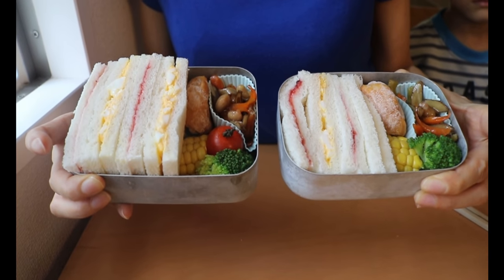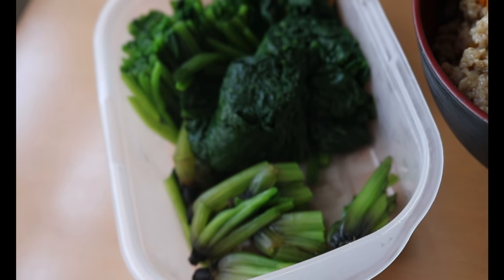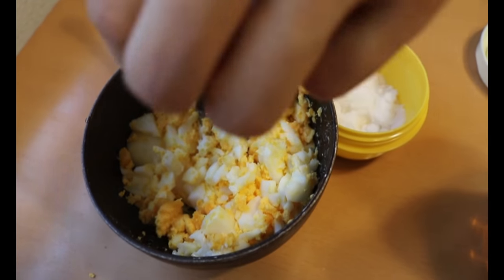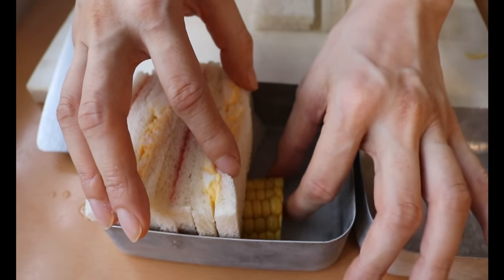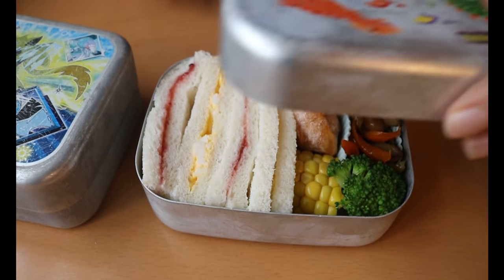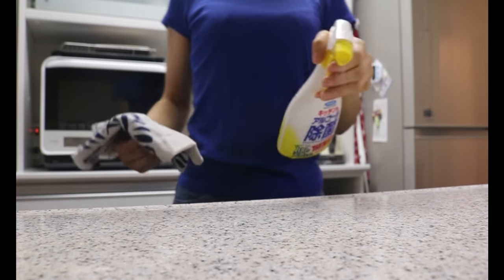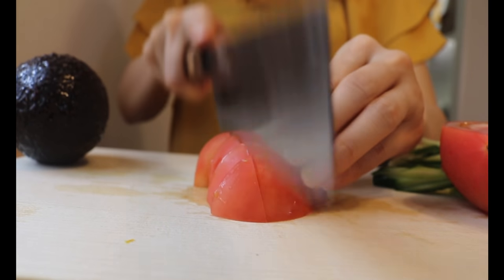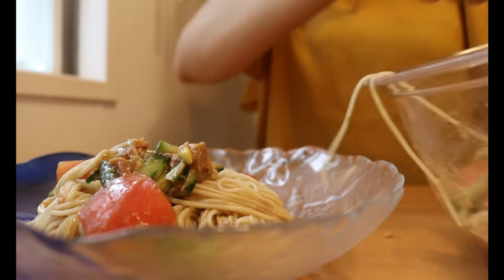JAPANESE BREAKFAST + JAPANESE MOM'S MORNING ROUTINE WITH 2 KIDS/ bento box, Japanese women in 30's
I'm a Japanese mom of two boys! Let me show you my morning routine including making bento box, Japanese breakfast!
My boys go to the same kindergarten in japan.
let me share the Japanese mom's hectic morning and delicious food with you!

😊More Japanese food recipes on my E-cookbook!

🍲Recipes
Japanese tofu scramble(vegan)

♡MY RECOMMENDATIONS♡

▶Where to buy JAPANESE COOKING ingredients (for those who love love Japanese cooking!)

-JAPANESE COOKING BASIC INGREDIENTS I USE A LOT!

FOLLOW Miwa's Japanese Cooking 🌞